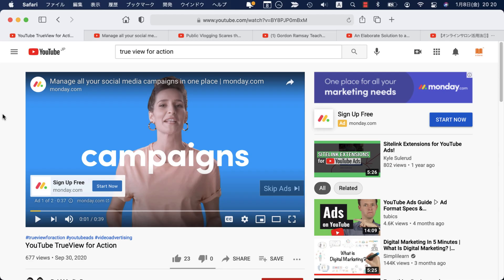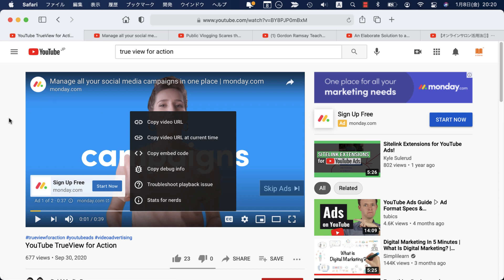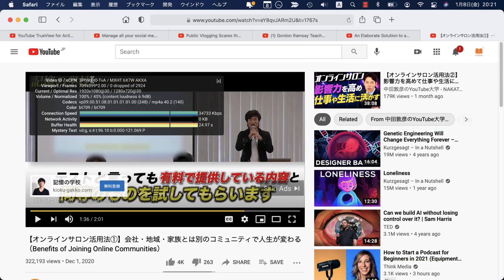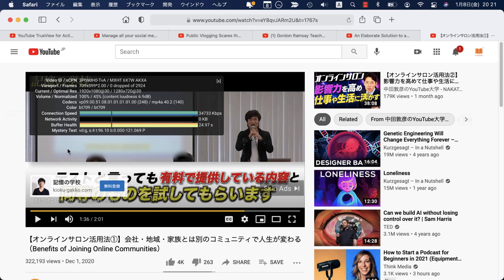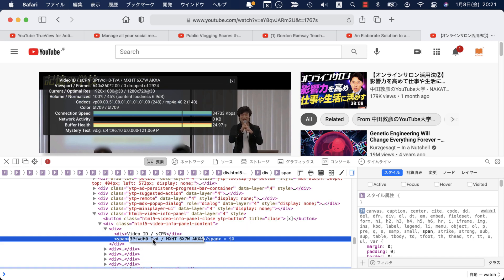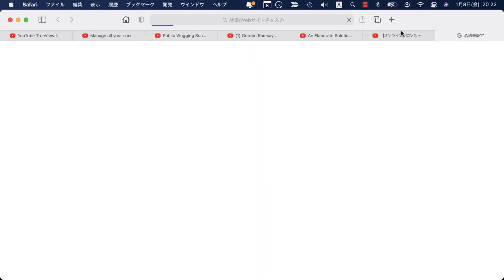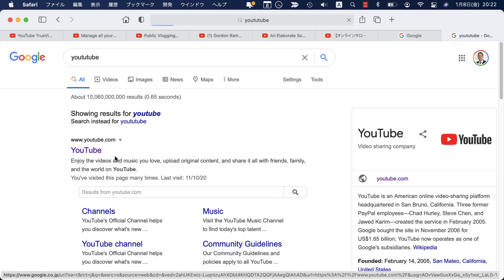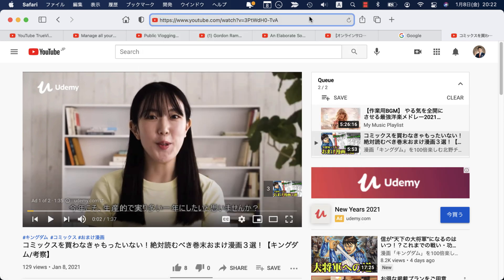HOW TO FIND A YOUTUBE VIDEO ID 2021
It is very simple to find your YouTube video ID. Here is snapshot for you-
In general, an ID is an abbreviation for identification. Youtube Identification is the act of being identified so a system can verify whom you say you really are.

And YouTube using some non-trivial hashing function to generate a YouTube video ID. This is YouTube video algorithm.